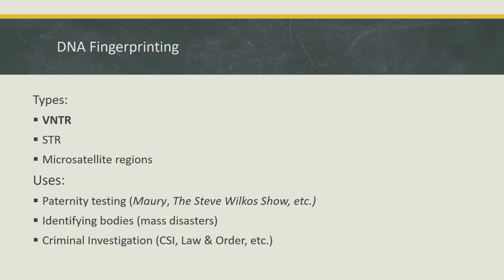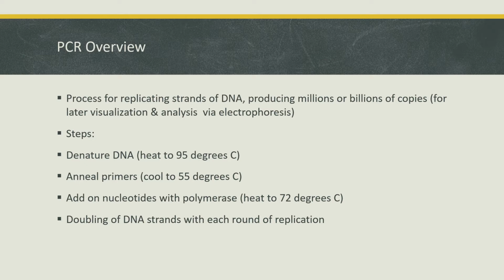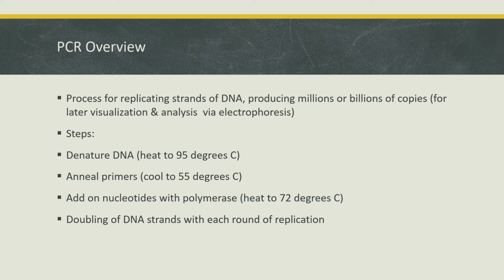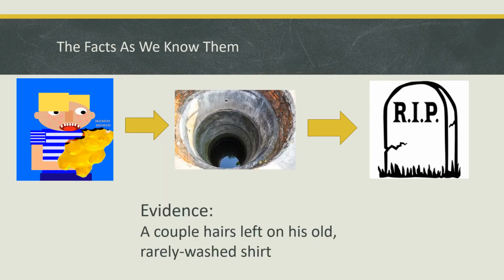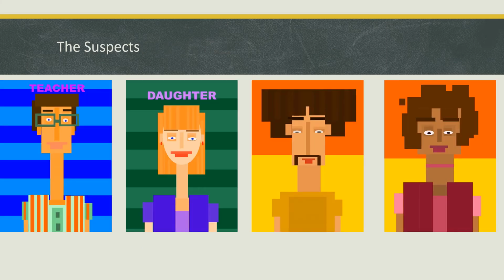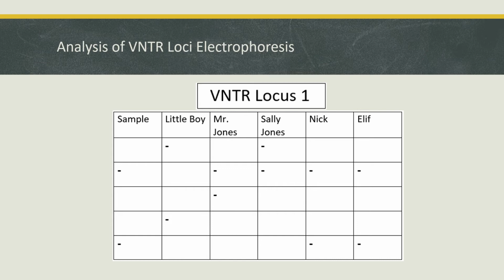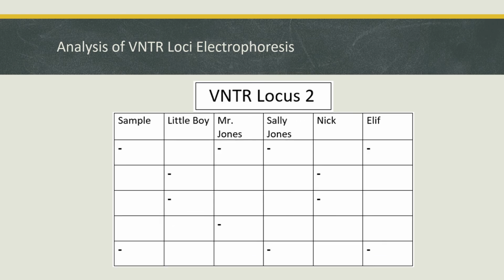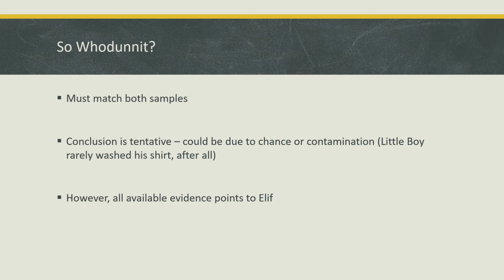F20 GN311 Exam Mini Video Module 7-2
References:
Pierce, B. A. (2020). Genetics: A Conceptual Approach. New York, NY: Macmillan International, Higher Education
Little Boy and the suspects are my own creations.